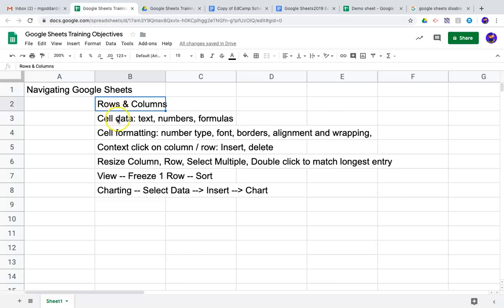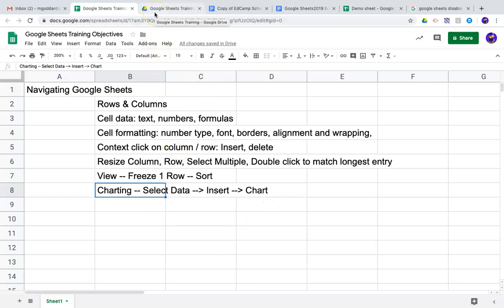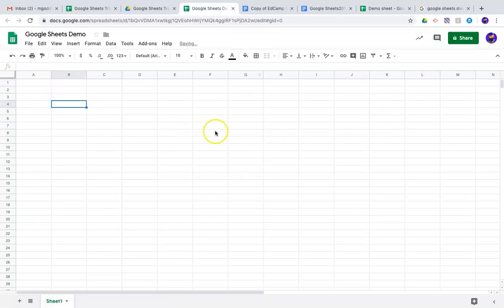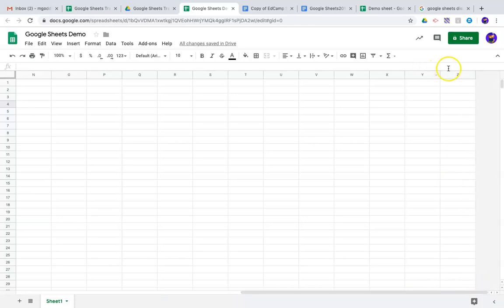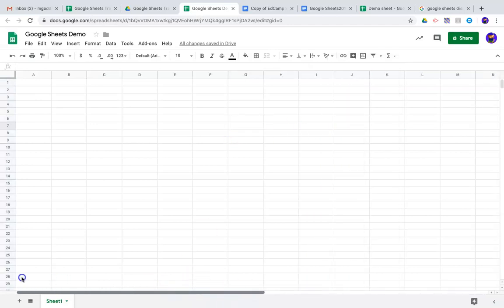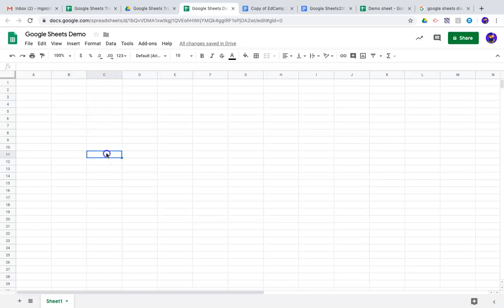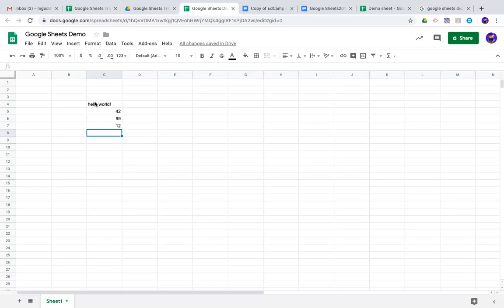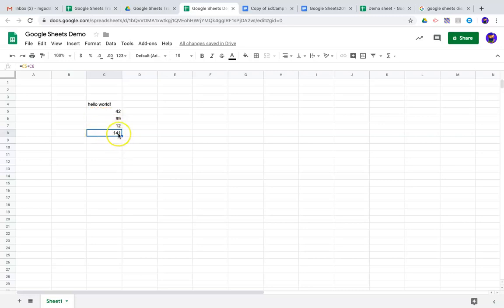Google Sheets 1 - Rows, Columns, Cells